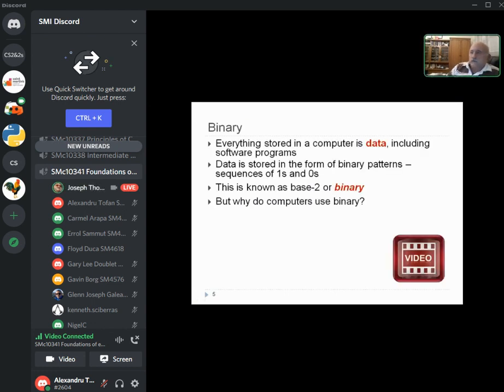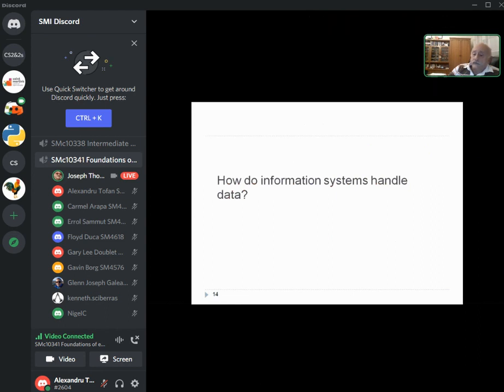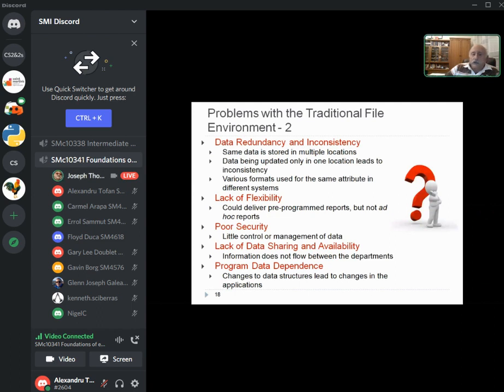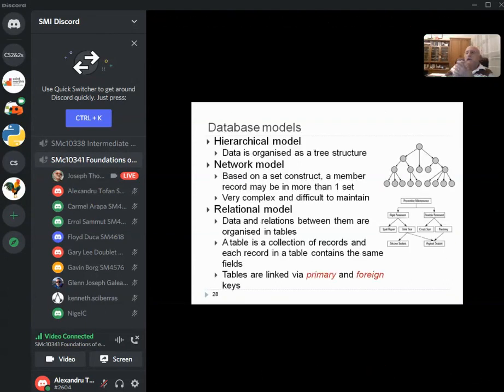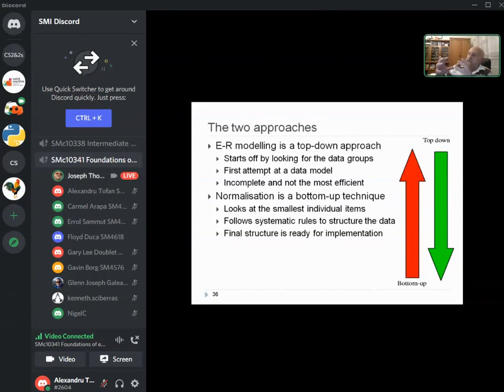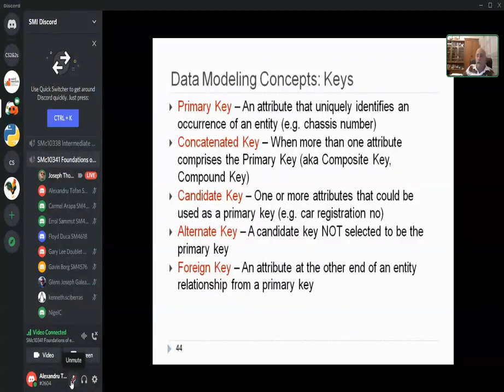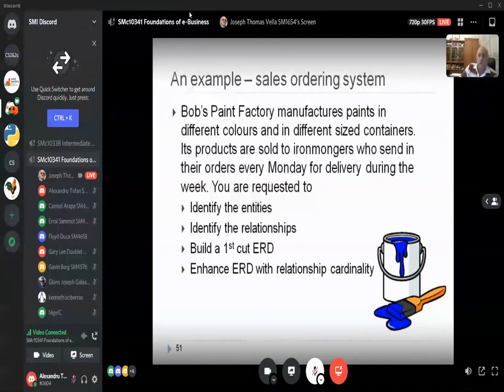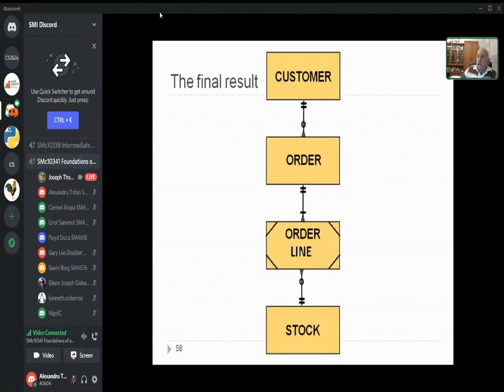Foundation of e-business 16/11/21 part 1